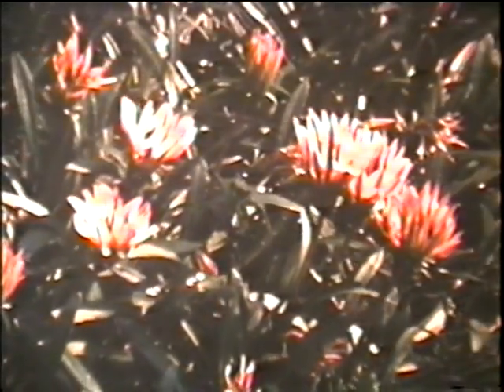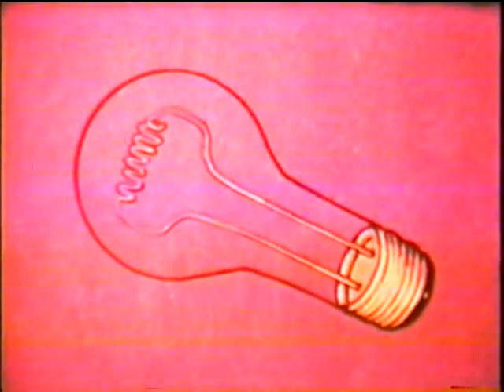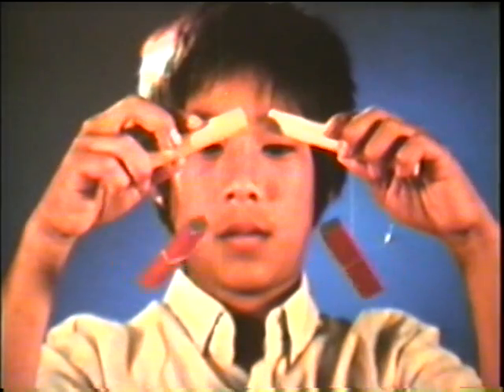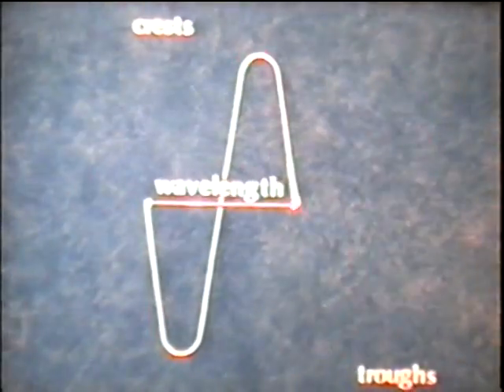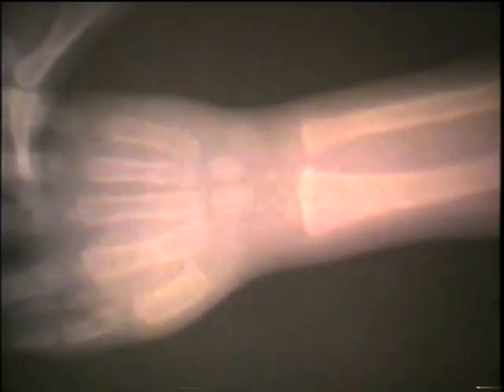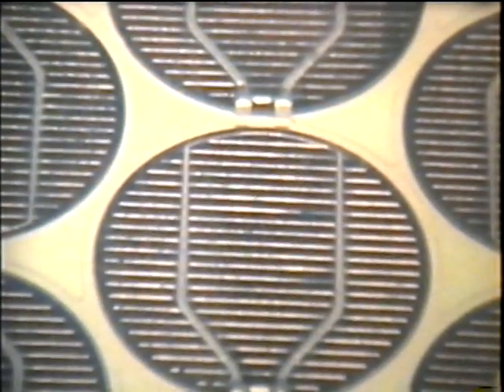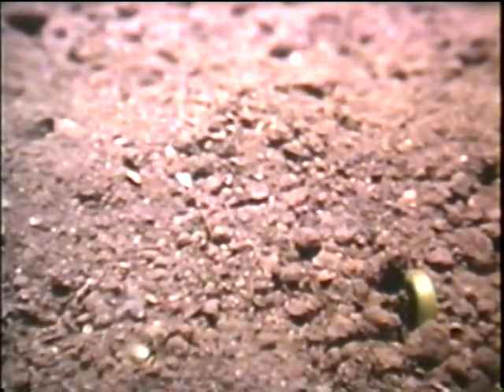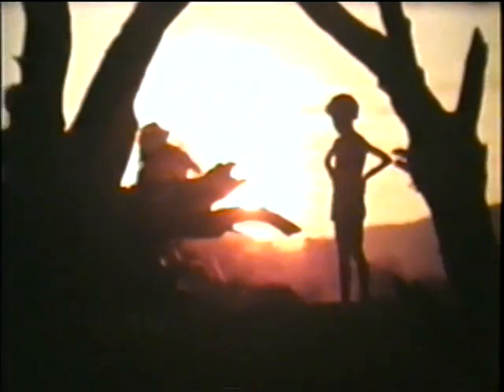Light Energy Explained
What is light energy?  This educational film demonstrates that light energy is produced by a transfer from other kinds of energy.  Electron change,  photons, wave motion,  protons, neutrons, and electromagnetic spectrum are all topics in this well made film.